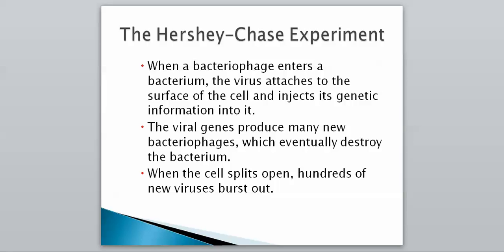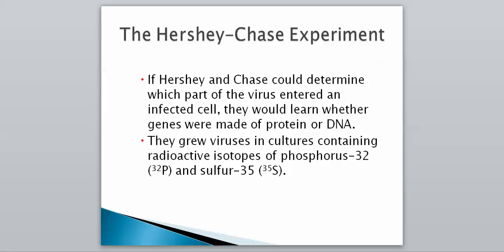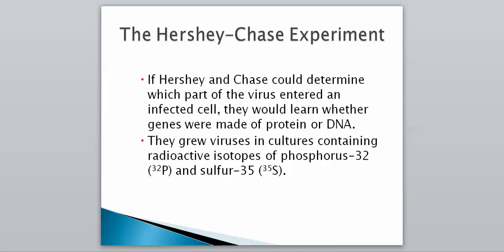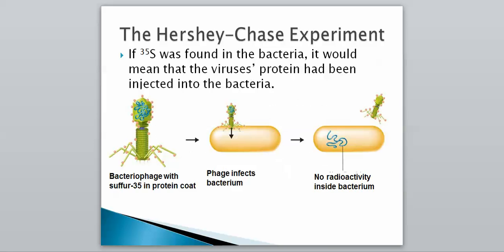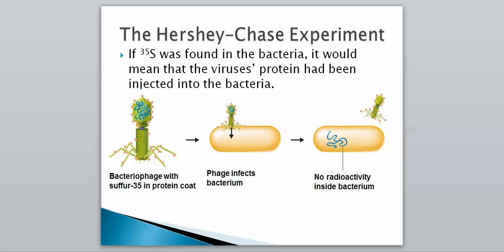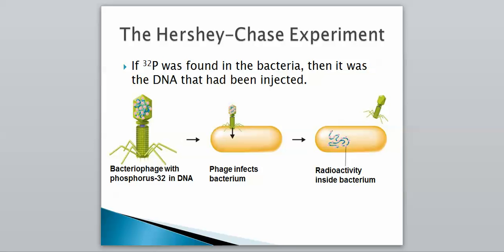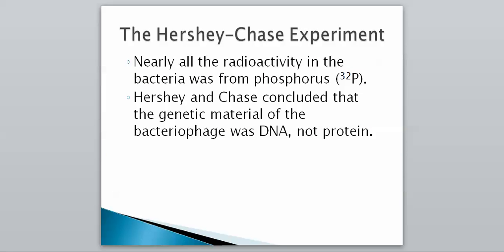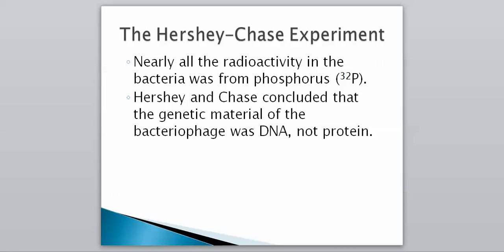12-1 DNA (Part 2)